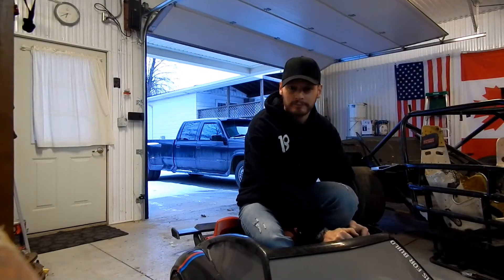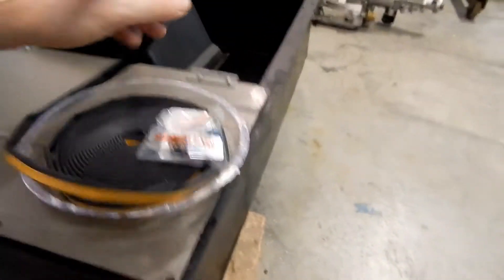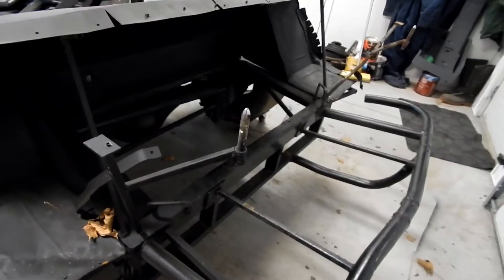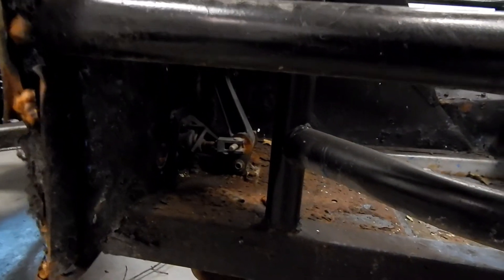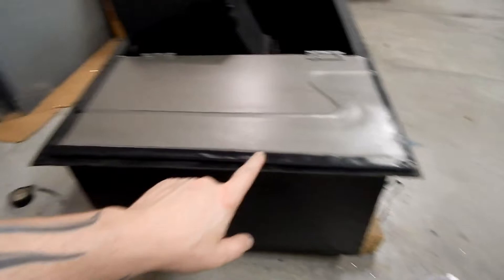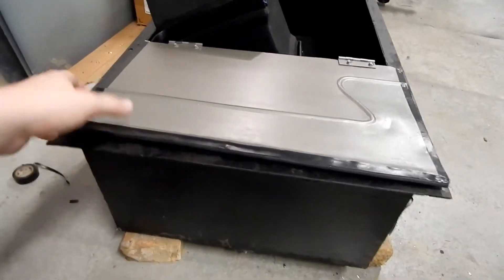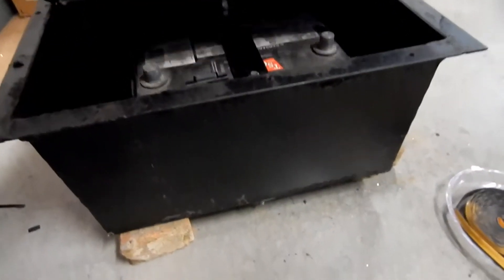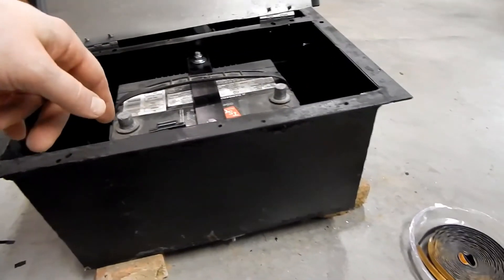Drag Car / No Brakes - HowFast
This week we finish up the Battery Box one
one and for all and take the old Wilwood brake assembly off the chassis.

Looking to get in touch with us?